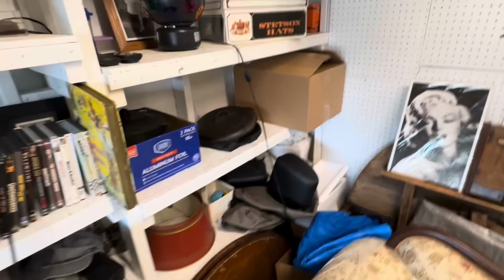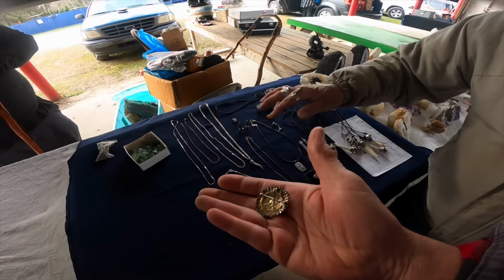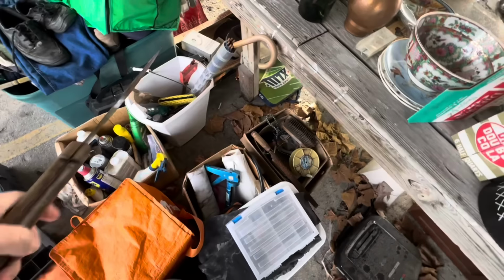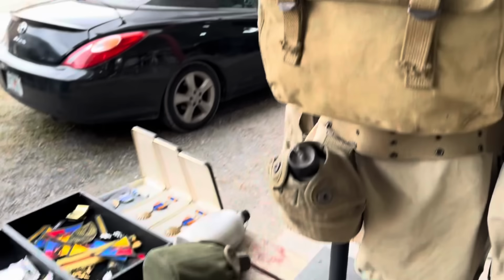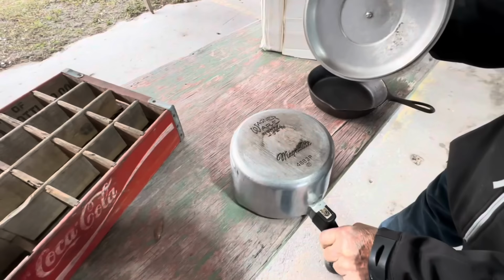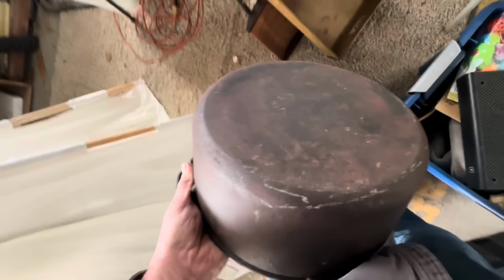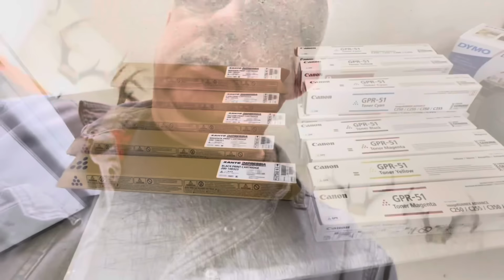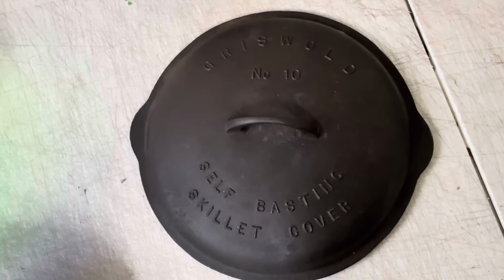Vintage Valuables & Rare Griswold found at Waldo Florida Flea Market Video , Vlog / Shop with me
Shop at Waldo Farmers & Flea Market in Waldo Florida  with me for antiques primitives cast iron cookware axes  and vintage Military items to flip resell on eBay for a profit , Flea Market Vlog

I love shopping treasure hunting  at thrift shops yard sales goodwill antique malls flea markets for bottles vintage primitive items to sell on eBay and  make a living on line from home., this is my shopping vlog video,

My ebay store

Ebay goodwill thrifting side gig, no experience side hustle, yard sale treasure hunting garage sale, how to work from home in 2023 entrepreneur PART time reseller pickers yard sale estate sales estate sale ride along thrift with me auctions ebay reselling ebay haul vlog part time treasure hunting treasure hunt picking auctions auction picker garage sale yard sale local auction resell video ebay video make money at auctions make money from home make money online picking picking garage sales reselling garage sale profits treasure hunting buy and sell reseller community reselling community garage sale video jackpot flea market flip flea market find buying and selling antiques vintage and old stuff how to sell antiques online antique flea market